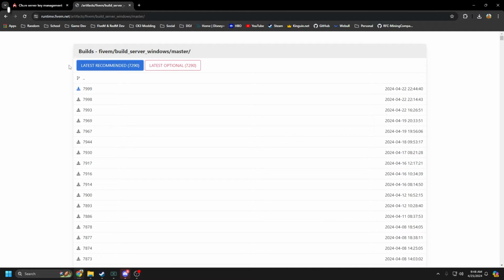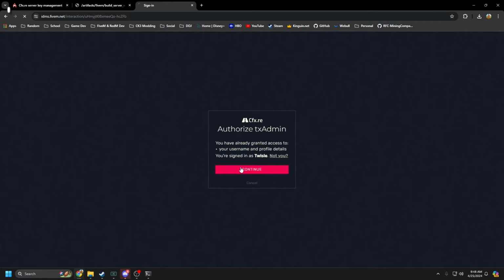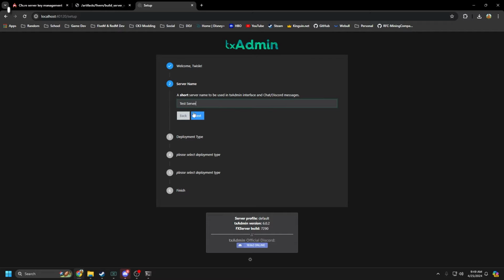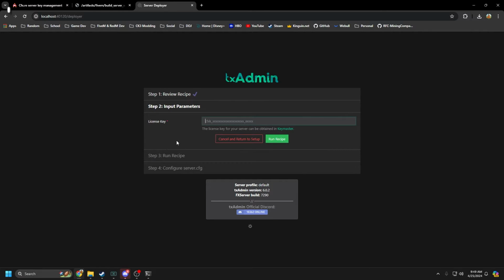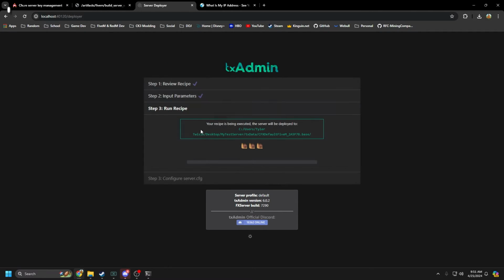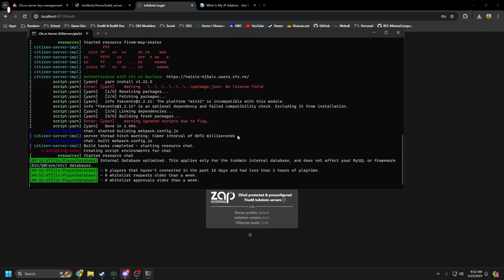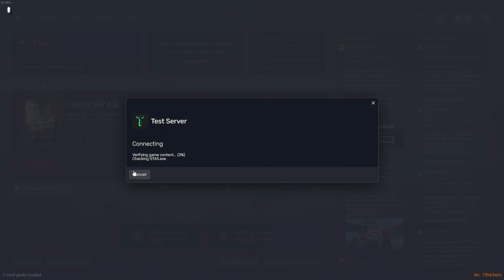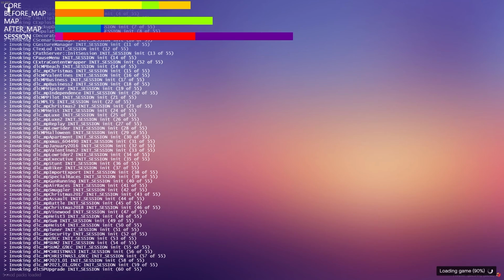FiveM Scripting - Creating A Server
Learn how to create a FiveM server with this detailed tutorial on setting up your server. Whether you're new to FiveM or a seasoned pro, this video will guide you through the process step by step. Let's get started!

-- TIME STAMPS --
0:00 Setup
0:11 Artifacts
0:50 txAdmin
2:05 Keymaster
2:44 Running Server
4:19 Testing
4:37 Outro